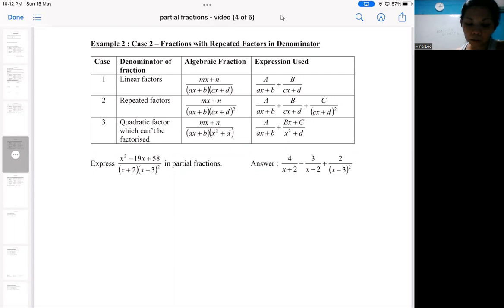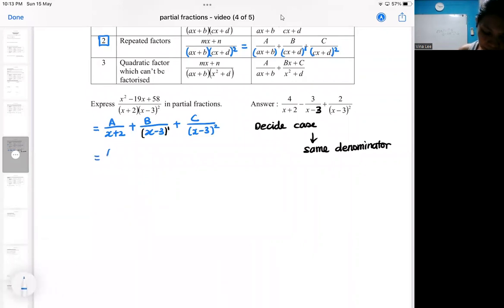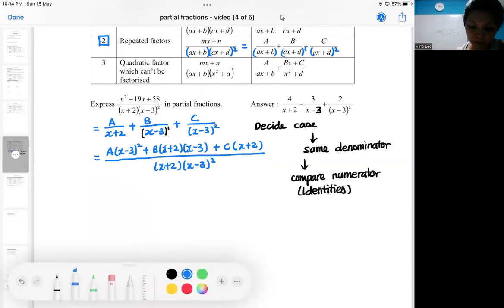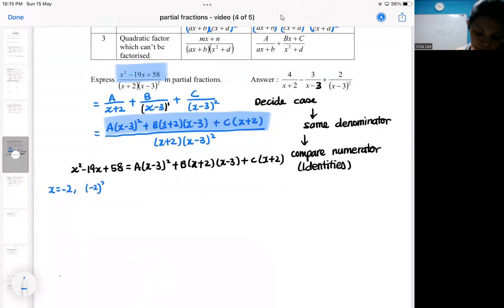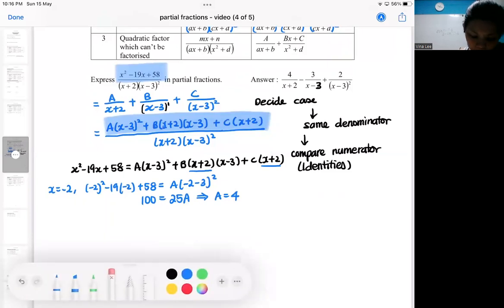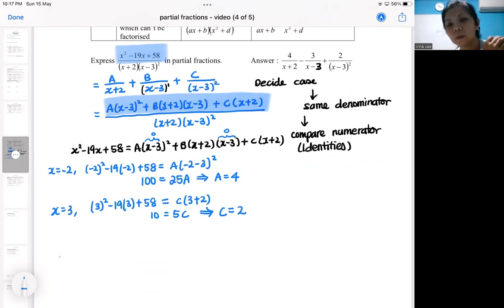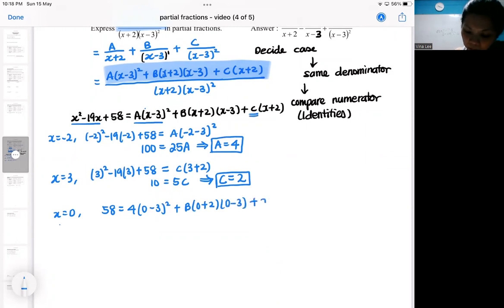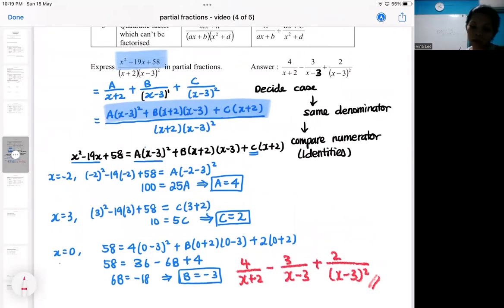partial fractions case 2